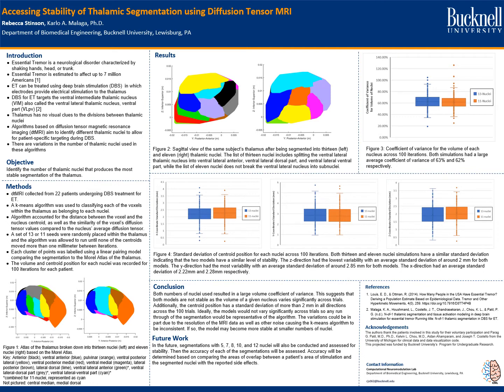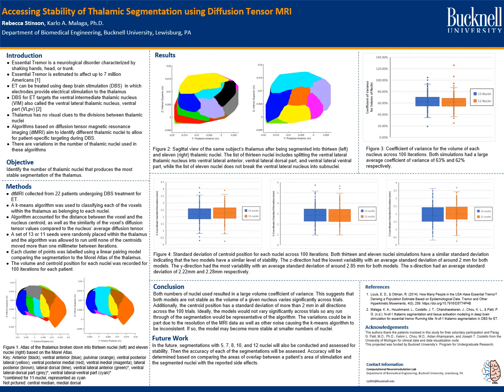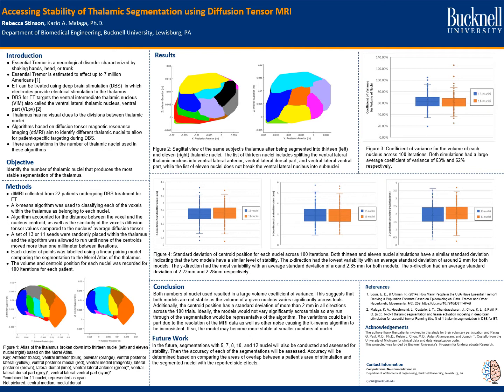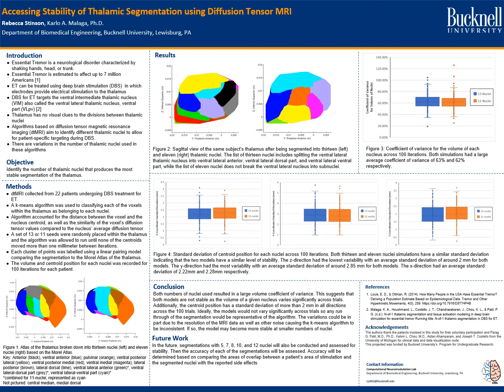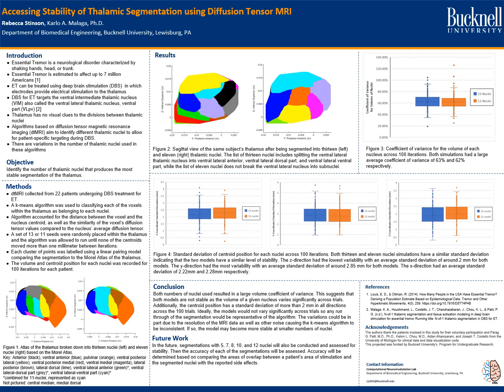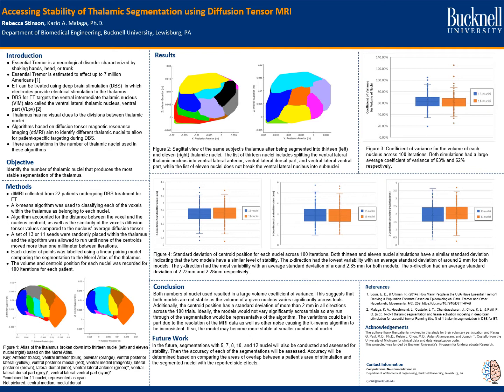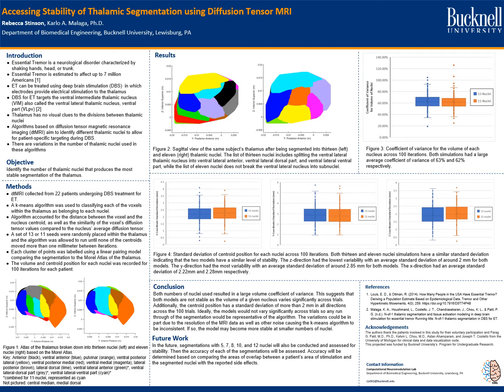StinsonR - Accessing Stability of Thalamic Segmentation using Diffusion Tensor MRI